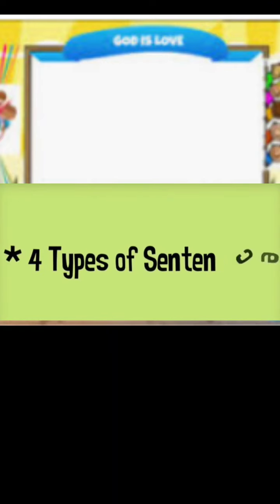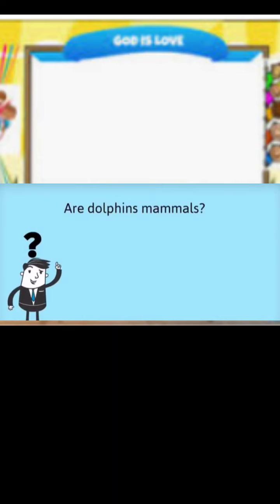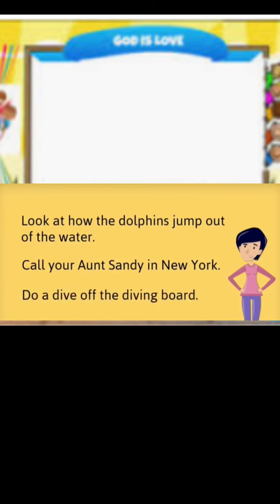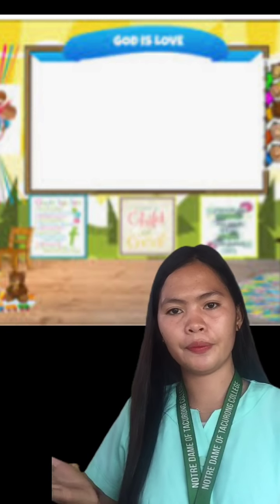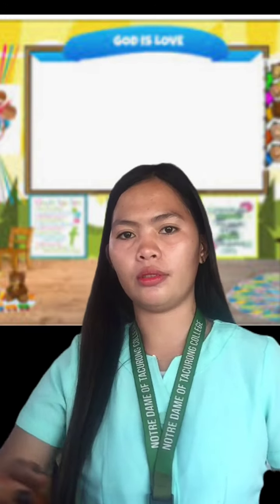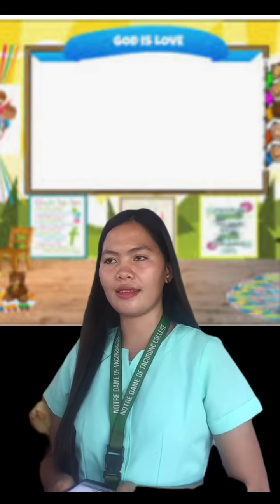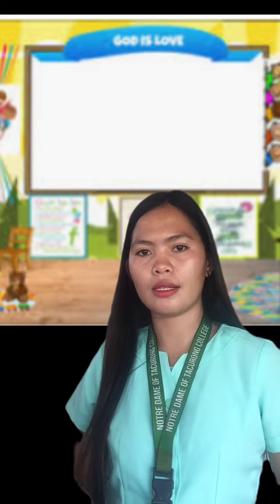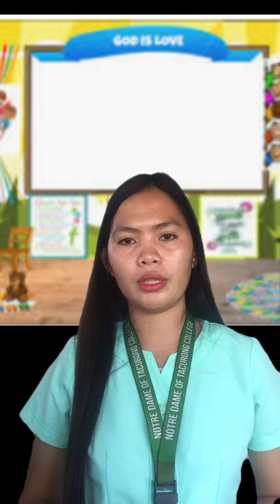4 kinds of sentence